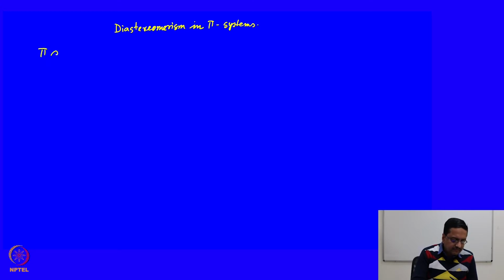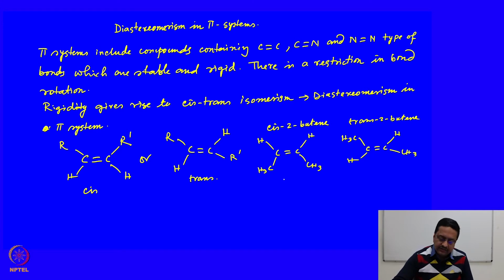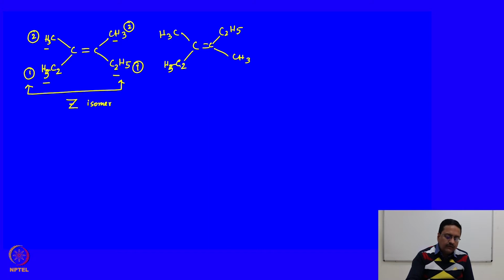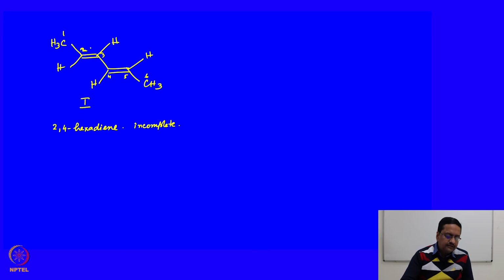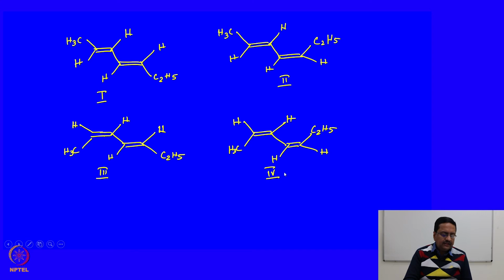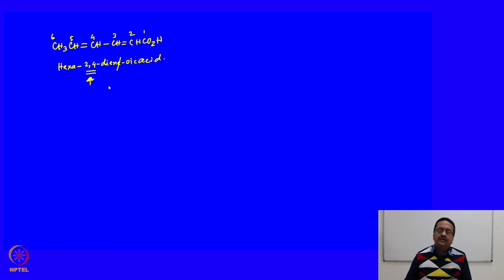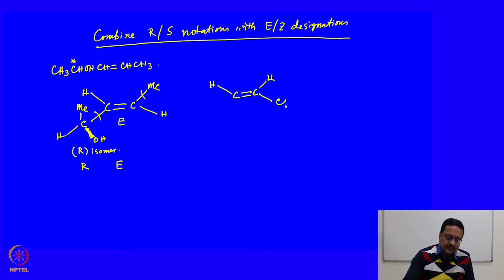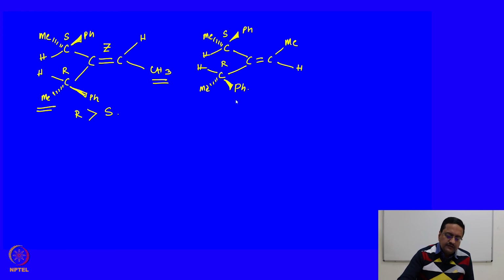mod06lec29 - Diastereomerism in PI System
Diastereomerism, Cis/Trans isomers, Pi system, double bonds, R/S combined with E/Z